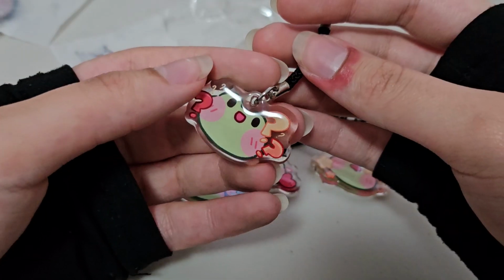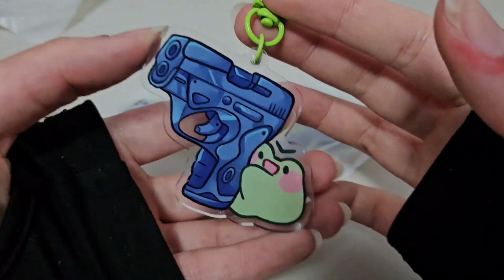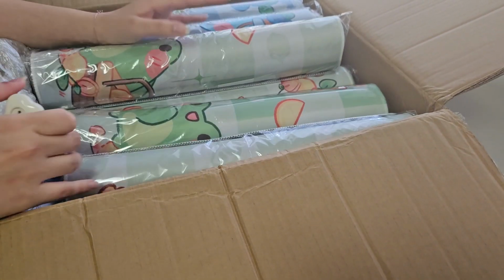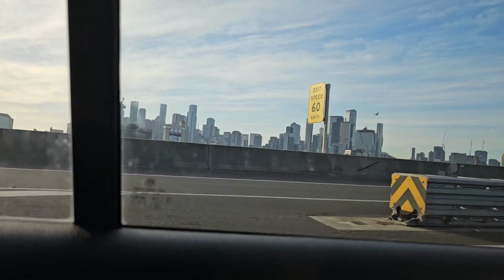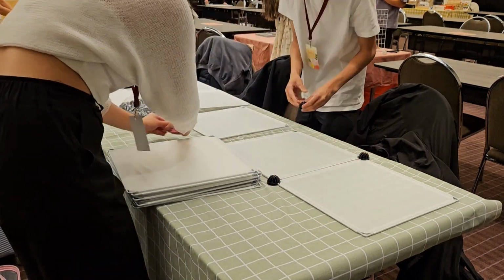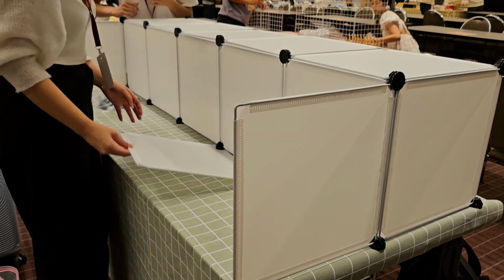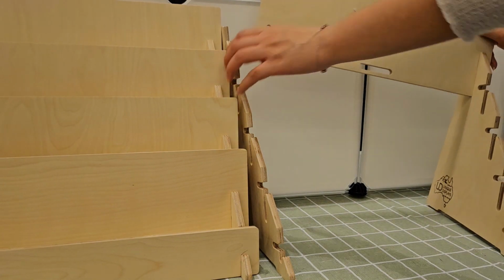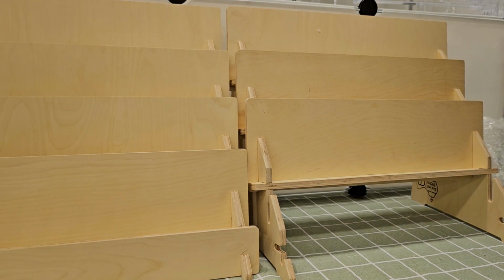artist alley diaries | Melbourne Mellow Market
Thank you so much for all your patience with my vlogs, one of my 2024 resolutions will be to be more consistent with content creation! I'll be making purchases to keep making my vlogs better than the last, so I hope you guys will continue to support me into 2024. I also hope that you'll enjoy  listening to a bit of my ramblings ahaha.

amazon storefront

𝗳𝗶𝗹𝗺 𝗮𝗻𝗱 𝗲𝗱𝗶𝘁𝗶𝗻𝗴 🎥
I film on my Samsung Z Flip 5 and use CapCut and VLLO to edit. Thumbnail, extra edits and doodles are made on Procreate using my iPad Pro.

use link to get 1 month free of Thematic Premium

‧₊˚ 💥 ⊹˚· ྀ࿐ ˊˎ-

𝗳𝗮𝗾 🐸
what journal do you use?
: ̗̀➛ I tend to use the Midori MD light b6 slim, but if I ever use other journals I’ll mention :DD
what supplies do you use?

koi ♡